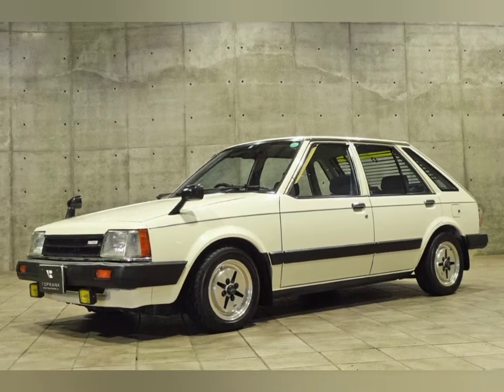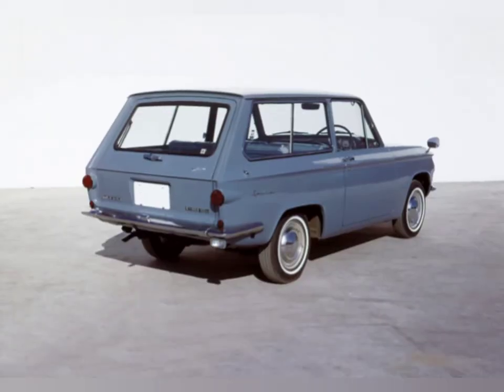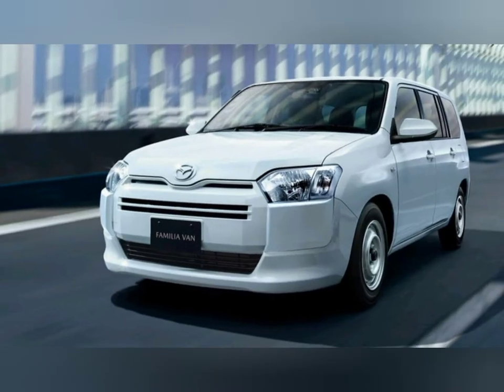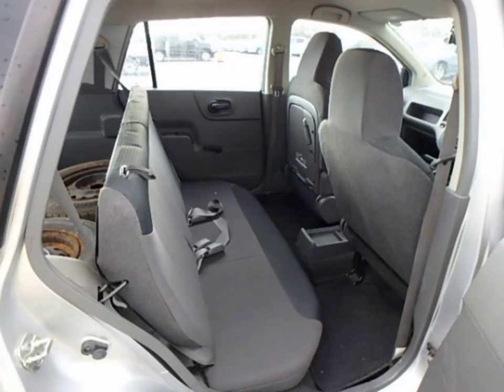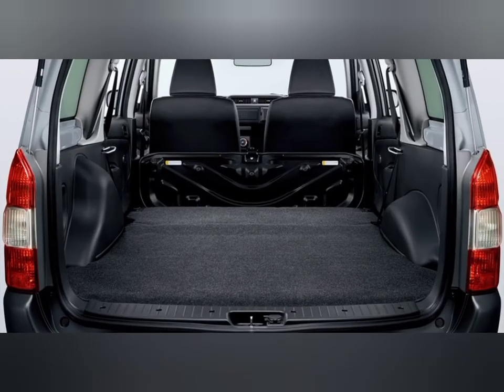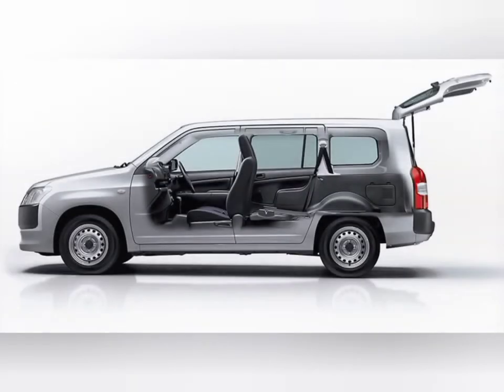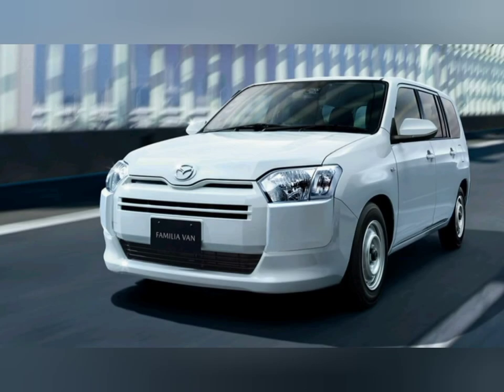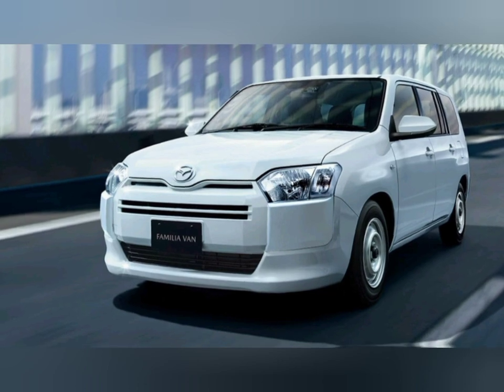2022 Mazda Familia Van - Reliable Light Commercial Van!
Looking for a reliable light commercial van that will meet your needs? Look no further than the Mazda Familia Van! This car offers a variety of features that will make your business run more smoothly.

In this video, we'll take a look at the features of the Mazda Familia Van and discuss how it can benefit your business. We'll also take a look at the reliability of this van and how it compares to other light commercial vans on the market. So if you're looking for a reliable van that will meet your needs, the Mazda Familia Van is the perfect option!
Mazda Familia is a reliable light commercial van that offer comfortable compared to its counterparts the Toyota Probox and Nissan Advan.